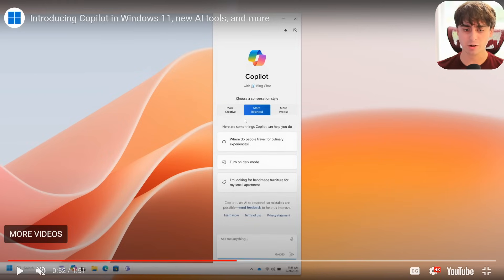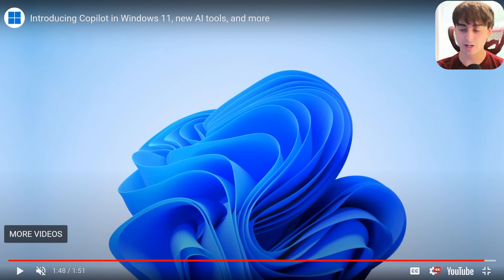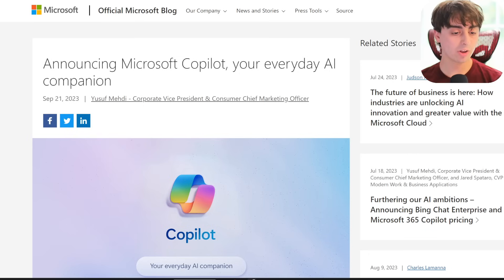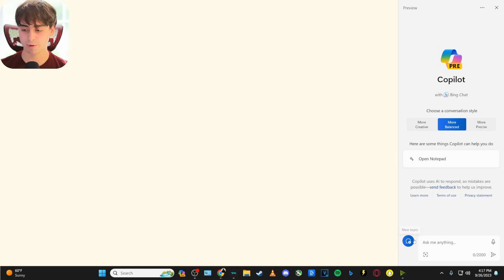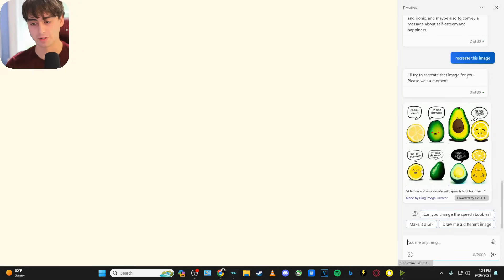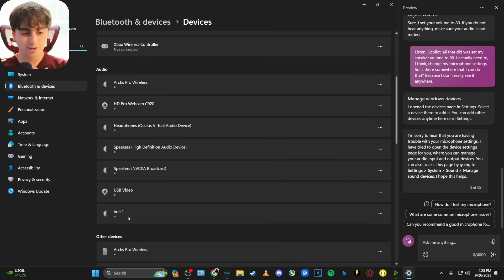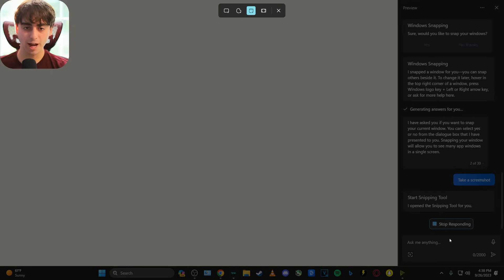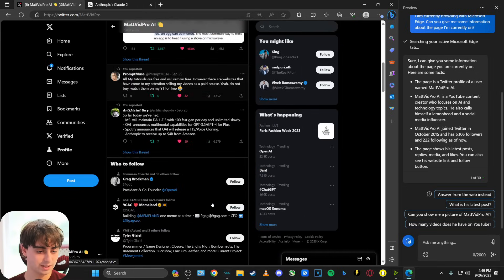Windows 11 Copilot AI is Here - First Look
Microsoft Copilot is an AI-powered assistance feature that aims to help users with everyday tasks by providing relevant suggestions and recommendations. Powered by large language models like GPT-3, Copilot can generate content, answer questions, and understand context across applications like Word, Outlook, and Windows to boost productivity. The feature is designed to be a seamless AI companion that works alongside people to simplify complex work.